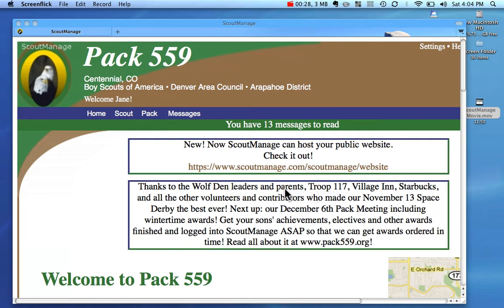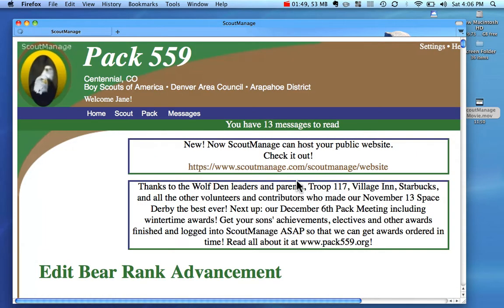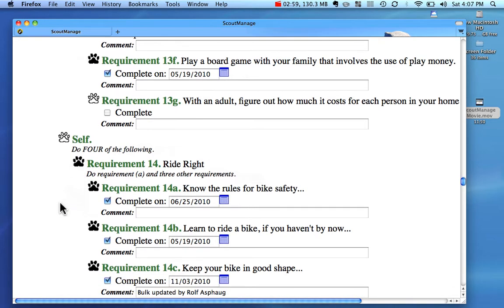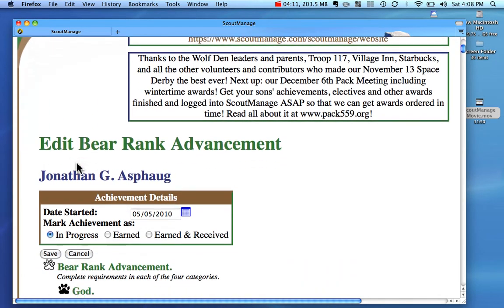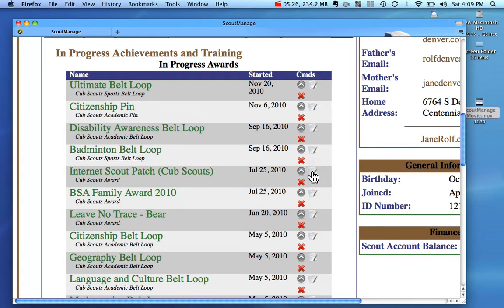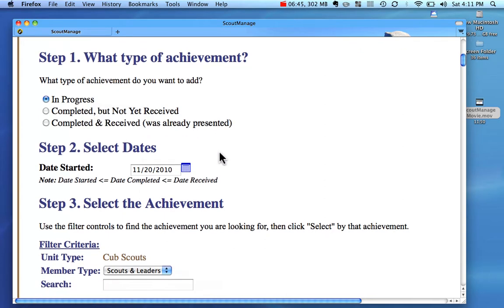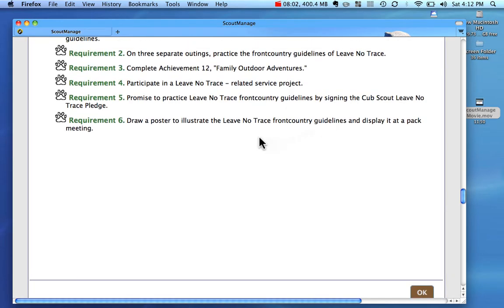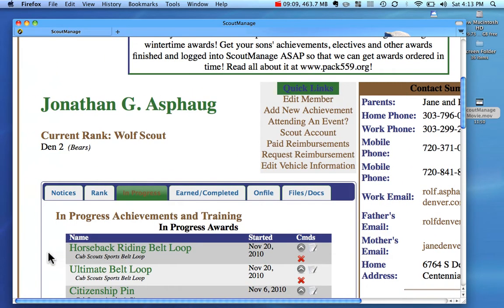ScoutManage Instructions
Basic instructions on how to use ScoutManage to record your Cub Scout's rank advancement and optional achievements.